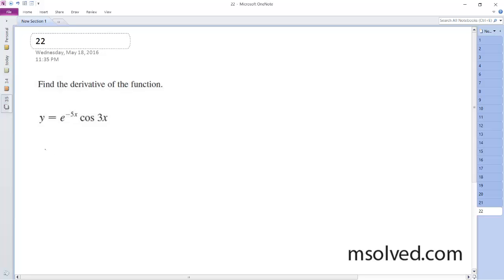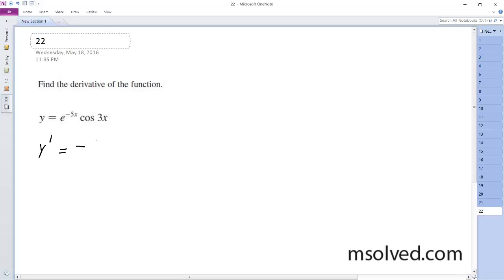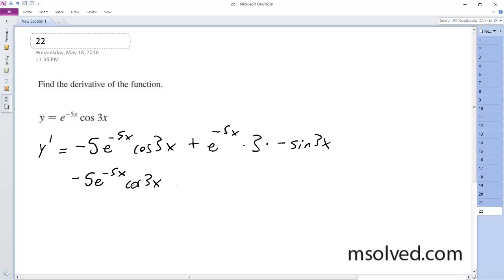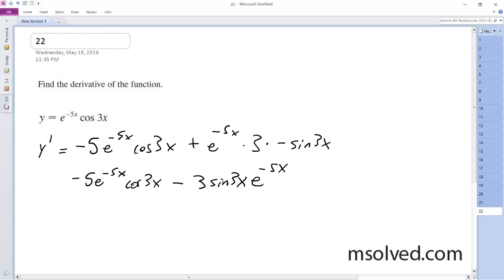y = e^(-5x) * cos 3x, Find the derivative of the function.